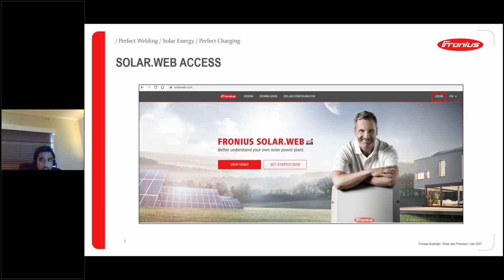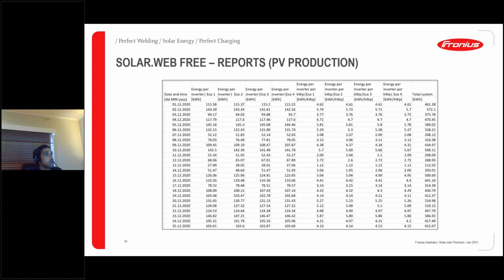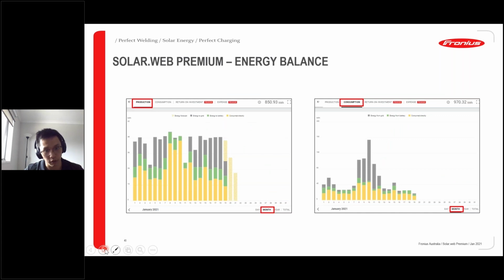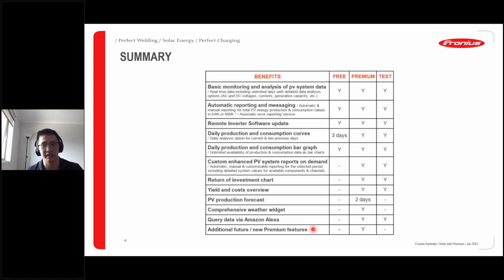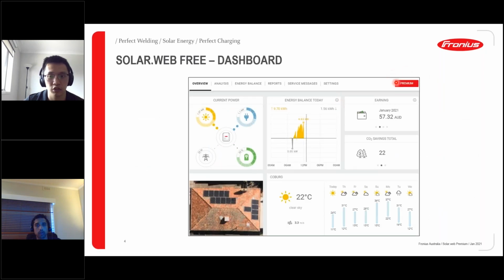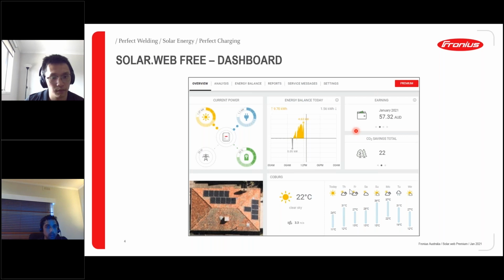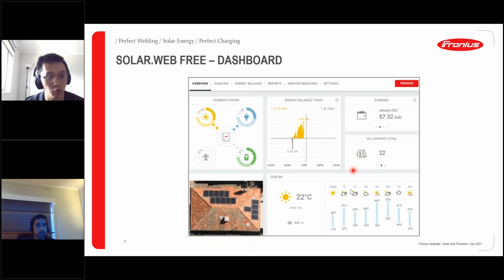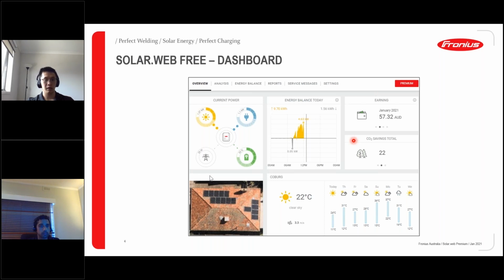Webinar: Fronius Solar.web packages Australia and New Zealand (AUS)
In this webinar, we explain the differences between the Solar.web packages available in Australia and New Zealand, including how to use the features and where to find them on the Solar.web platform.